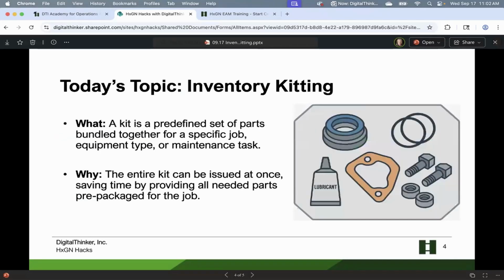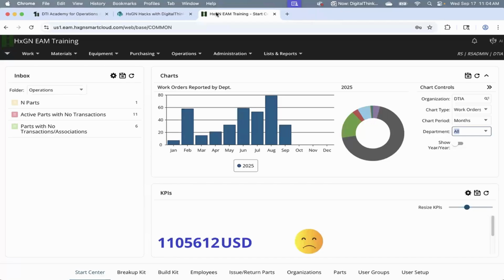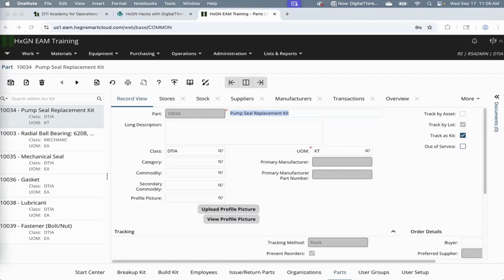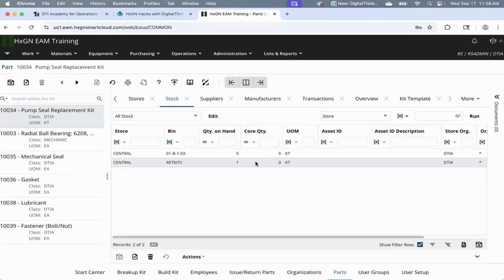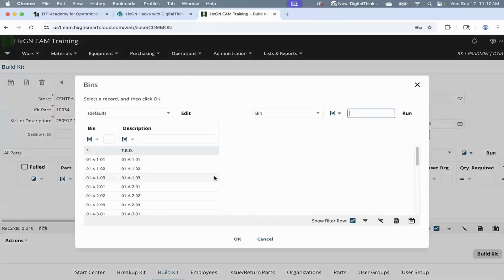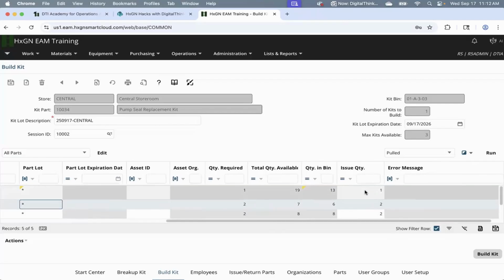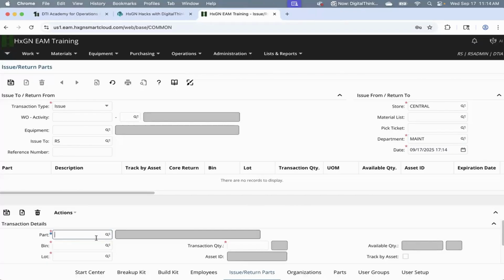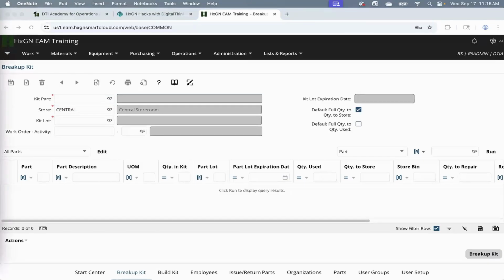HxGN Hacks | Inventory Kitting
📌 About This Video: Discover how Inventory Kitting in Octave Attune EAM can help simplify maintenance planning. This HxGN Hacks session shows you how to create, build, and issue inventory kits so the right parts are ready for the right job at the right time.

Topic: Materials & Inventory Insights